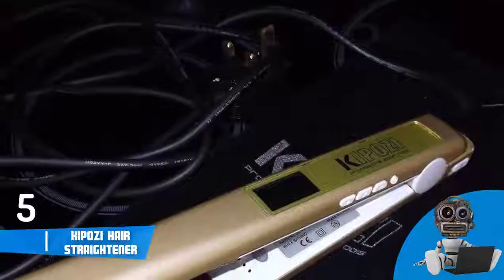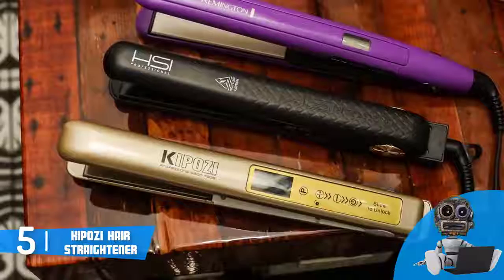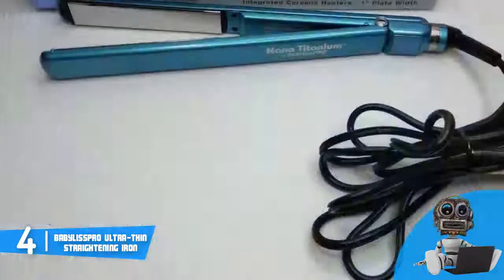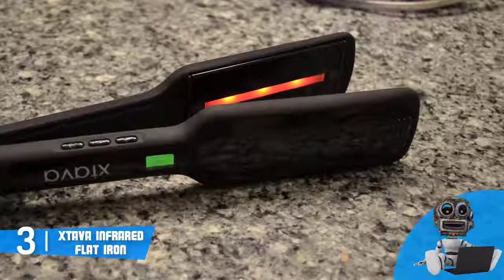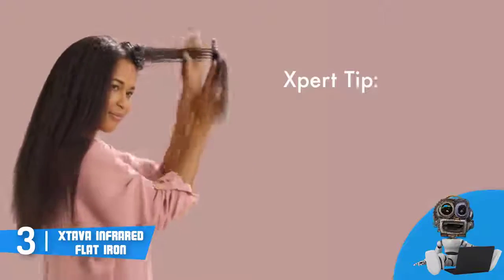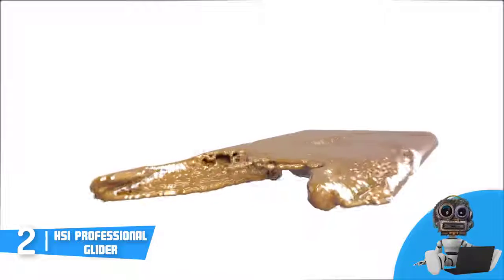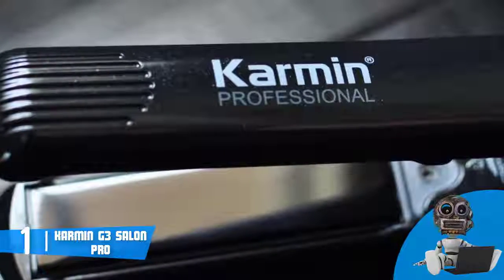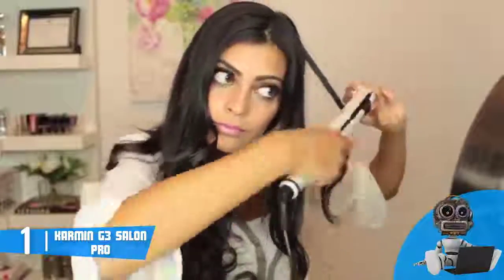Best Hair Straighteners in 2018 - Which Is The Best Flat Iron?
► Links to the hair straighteners we mentioned in this video:

► 5. Kipozi Hair Straightener
► 4. BaBylissPRO Ultra-Thin Iron
► 3. Xtava Infrared Flat Iron
► 2. HSI Professional Glider
► 1. Karmin G3 Salon Pro
►UK Links◄
► 4. BaBylissPRO Ultra-Thin Iron - N/A

In this video, we listed the top 5 best hair straighteners in the market in 2018. I made this list based on my personal opinion, and i tried to list them based on their price, quality, durability and more.